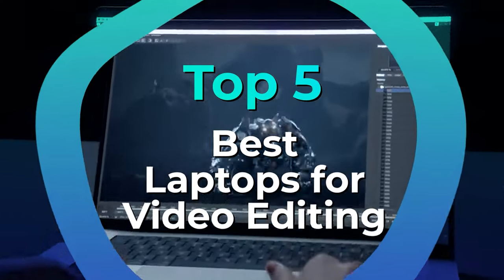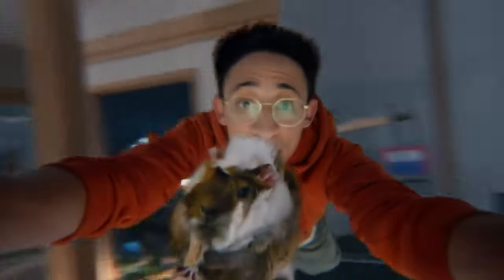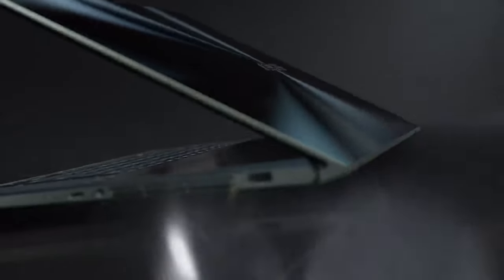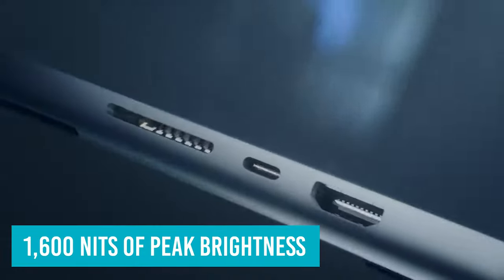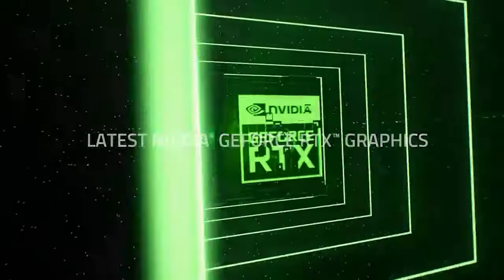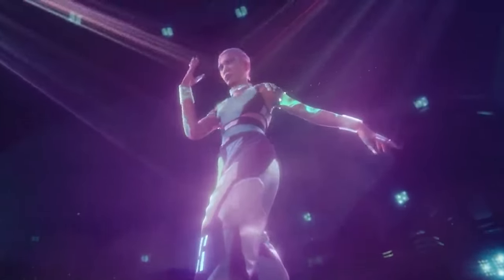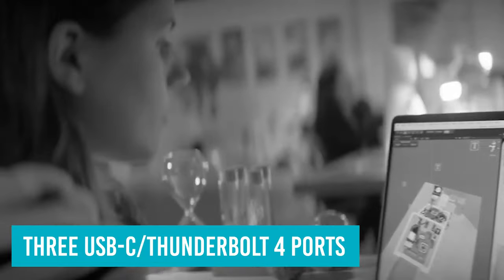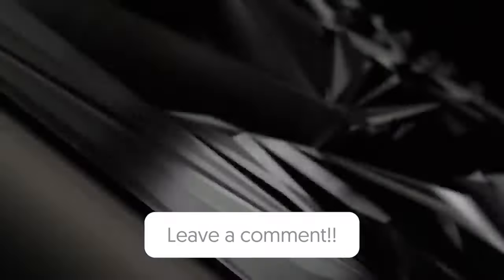Best Laptops for Video Editing 2023 [don’t buy one before watching this]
► Links to the best laptops for video editing 2023 we listed in this video:

► 5. MacBook Air M2 (Amazon)
► 4. Asus ZenBook Pro Duo (Amazon)
► 3. MacBook Pro 14-inch (Amazon)
► 2. Razer Blade 15 (Amazon)
► 1. Apple MacBook Pro 16 (Amazon)

Table of Contents:
0:00​​ - Introduction
1:36 - MacBook Air M2
2:51 - Asus ZenBook Pro Duo
3:56 - MacBook Pro 14-inch
4:56 - Razer Blade 15
6:00 - Apple MacBook Pro 16
8:05 - Conclusion

You won't ever have to wait for a project to finish rendering again thanks to the best laptops for video editing. But which laptop models are the best for your video editing needs, given the wide range of options available? We've compiled a list of options that includes devices with strong processors, lots of RAM, and high-quality screens. The best laptops for video editing must have these qualities, but you should be aware that they are not inexpensive if you want the high performance you require.

Making use of high-resolution video requires a lot of memory and processing power, so ensure sure your computer is capable of handling it. Although it may be alluring to choose one of the best budget laptops instead, you'll probably find that this just won't be able to adequately suit your needs - and you'll just find yourself wishing you'd chosen one of these superior models anyway.